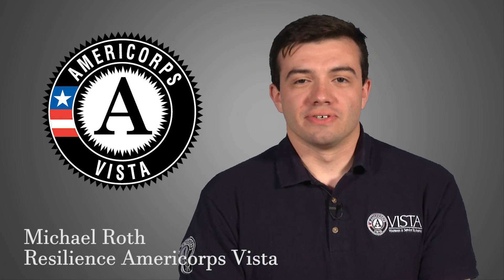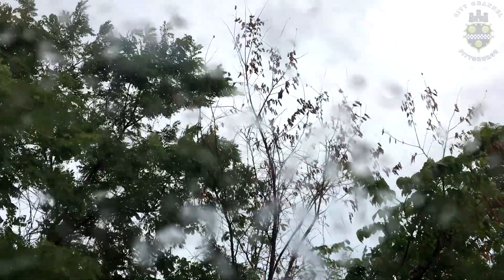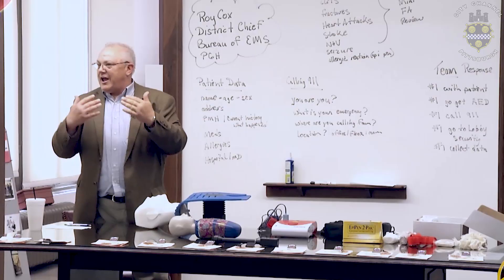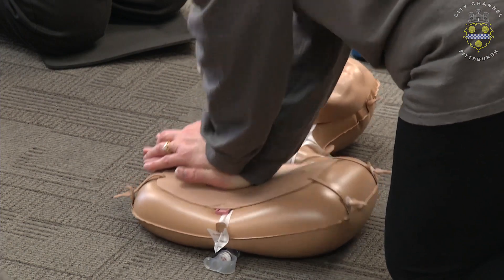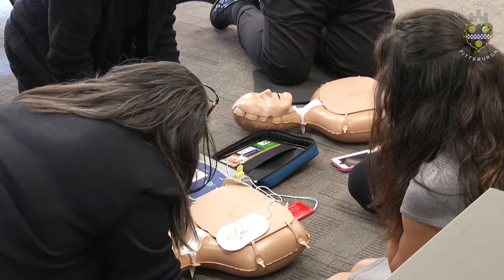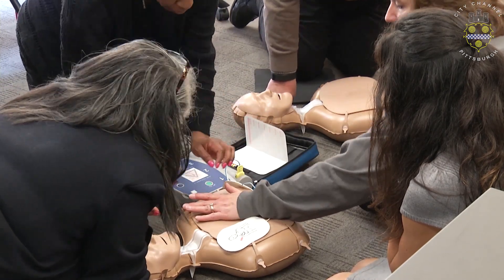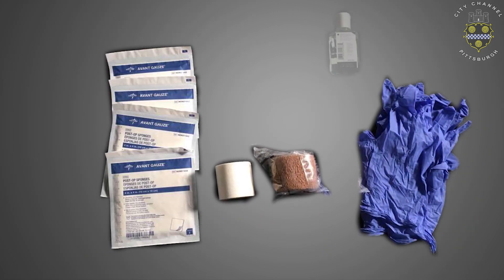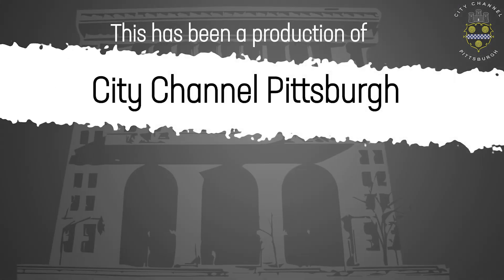Prepared Pittsburgh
Michael Roth, a Resilience Americorps Vista in the Department of City Planning's Office of Sustainability, wants to help raise awareness about disaster preparedness.